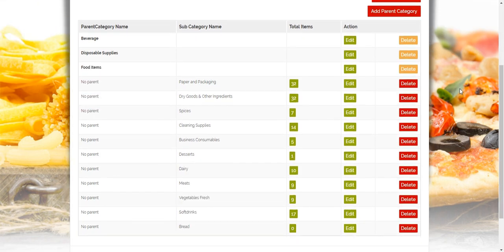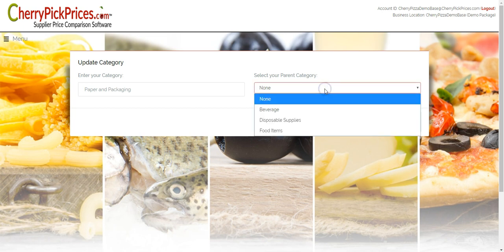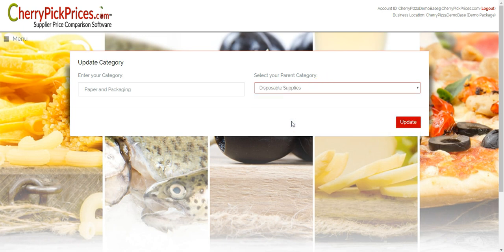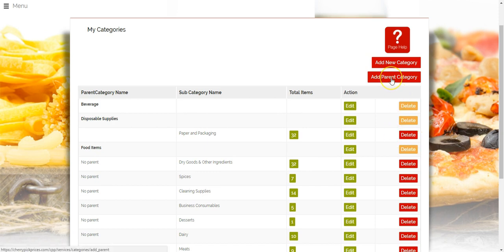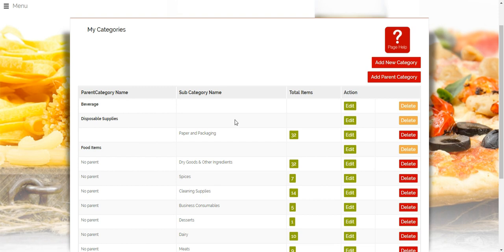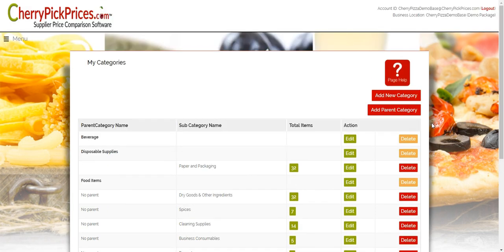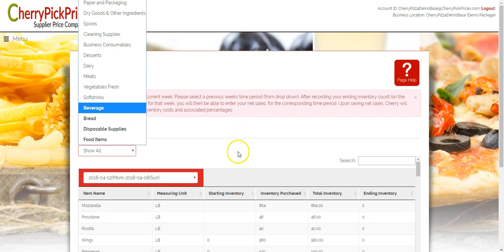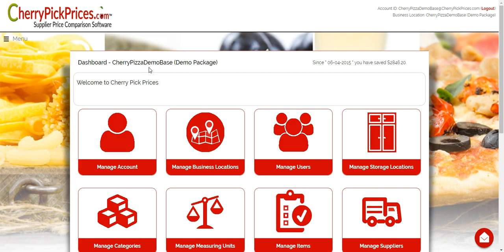Categories Management Page Help